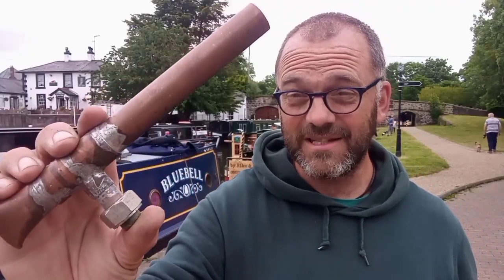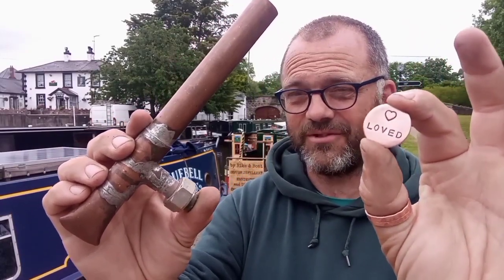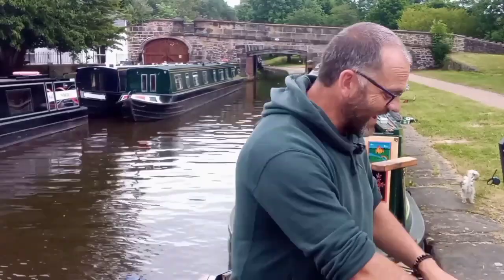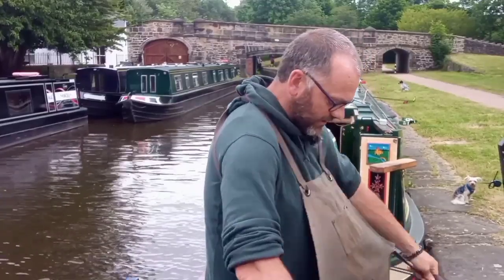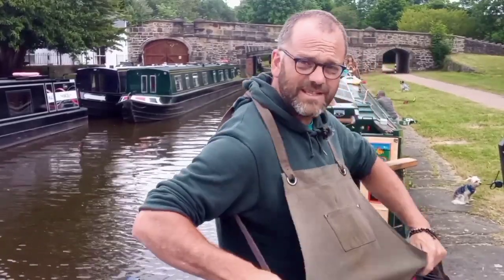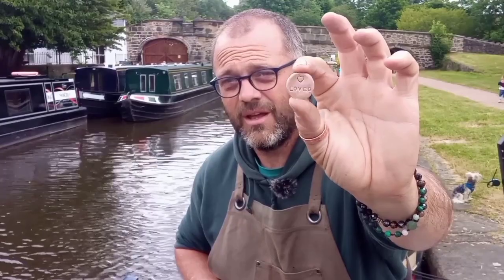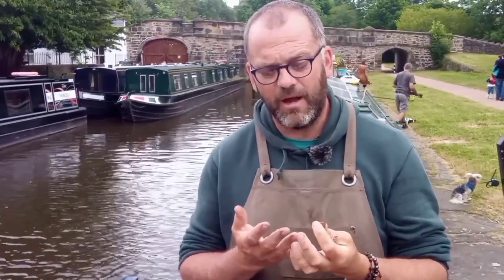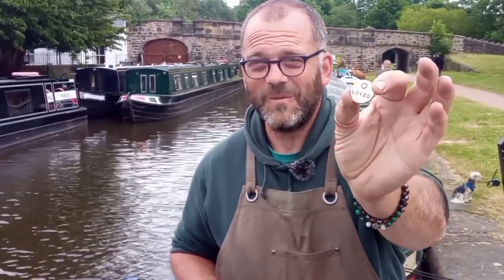Love Token - Handmade from copper pipe ♻️🤟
A love token is a beautiful way to let someone know what they are loved.

Have one made just for you or for your loved one